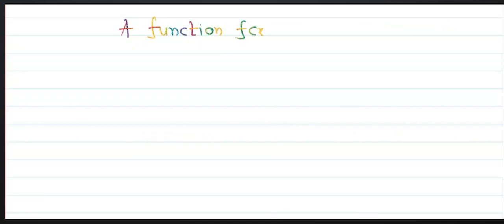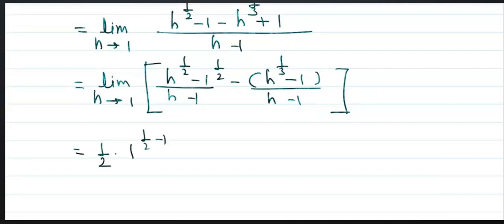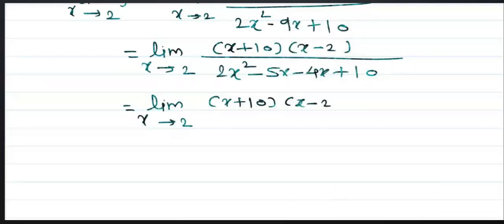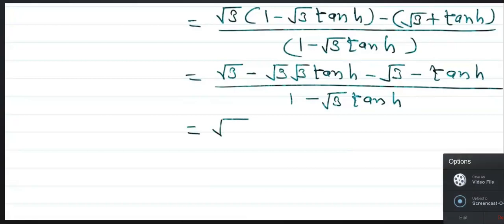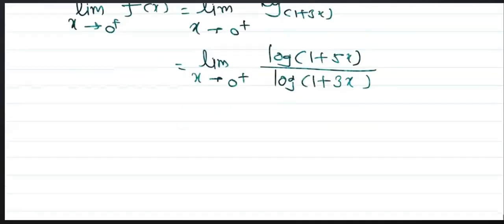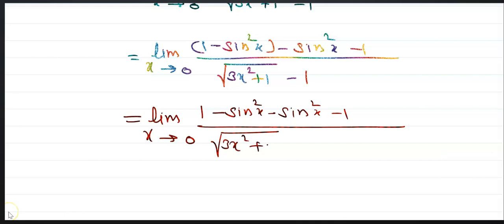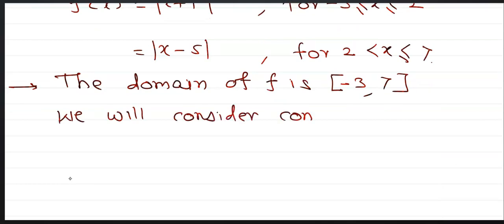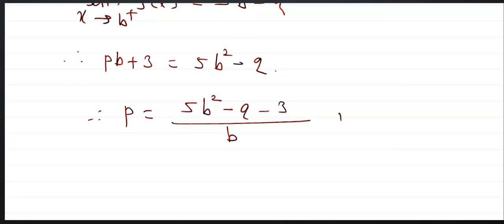New Syllabus |Limits and Continuity |Exercise-8.1| Std11th |Maths-2|Maharashtra State Board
I am uploading the video about the Eight th Chapter Limits-Continuity .  Exercise -8.1